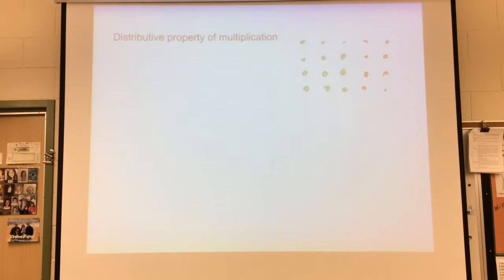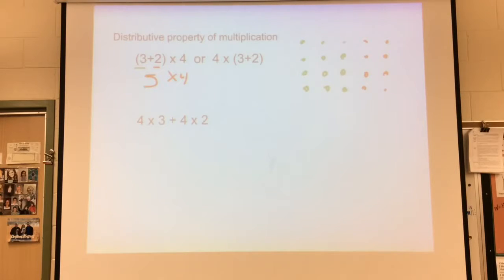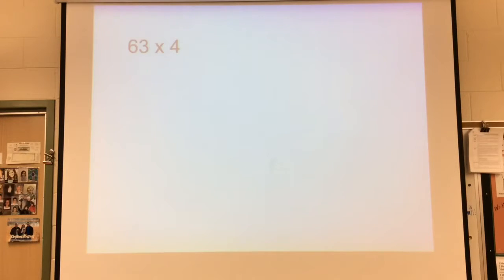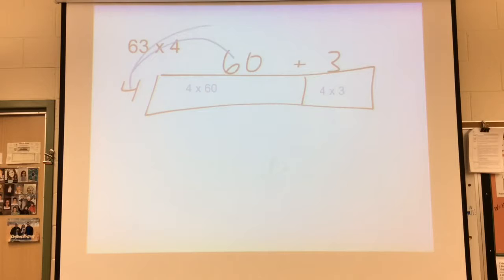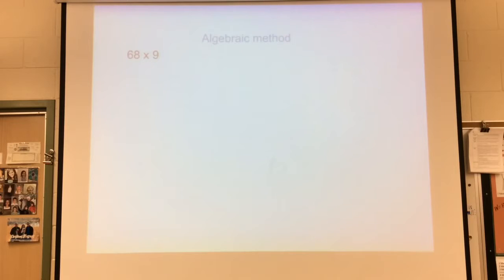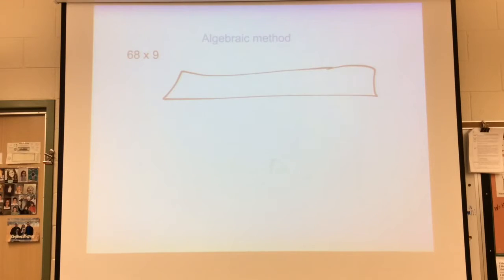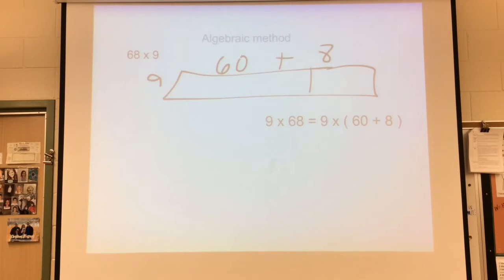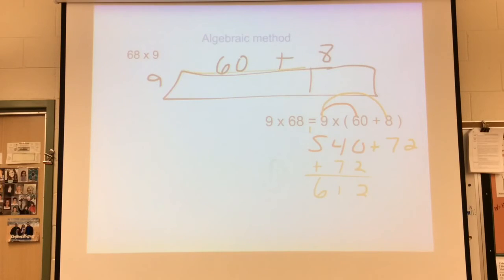Distributive and Algebraic properties for multiplication